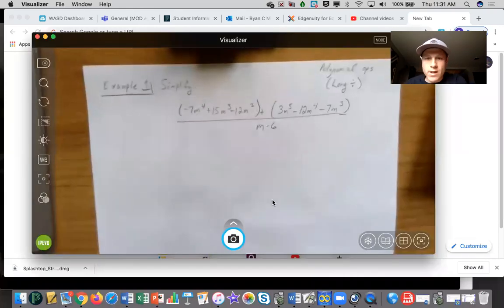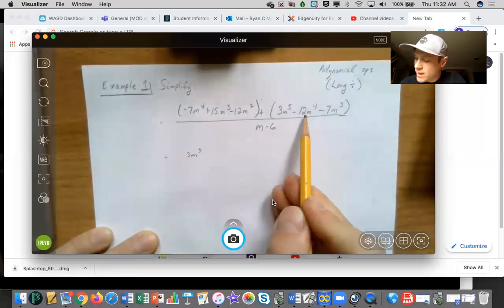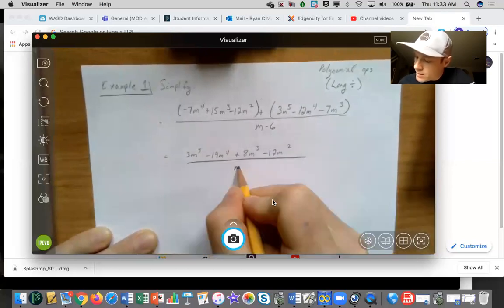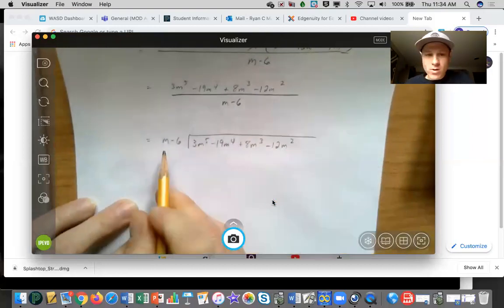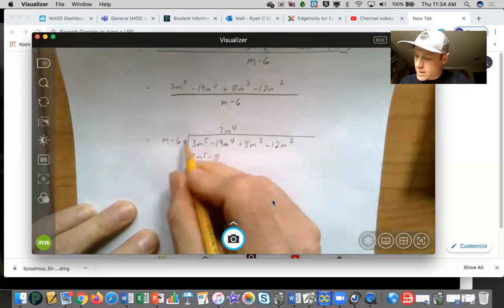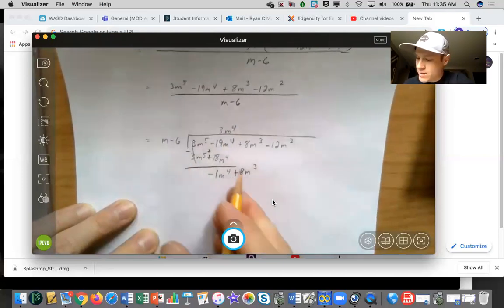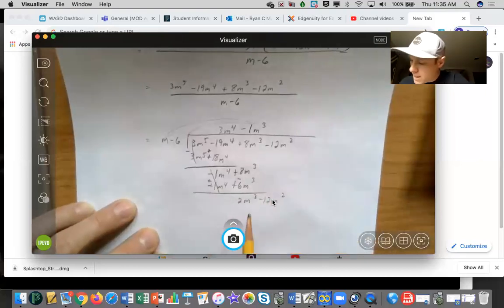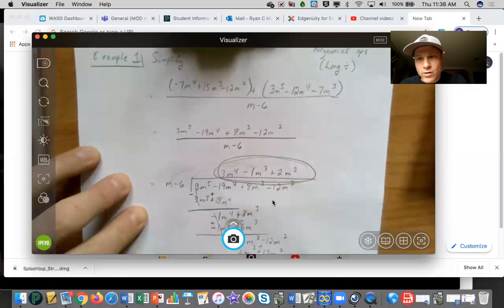polynomial long division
simplify polynomial expressions, long division, like terms